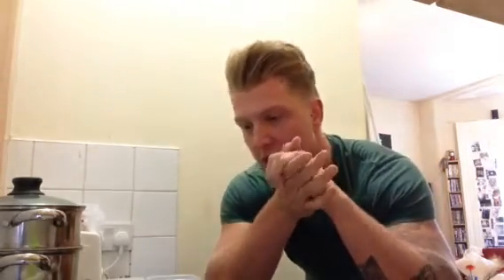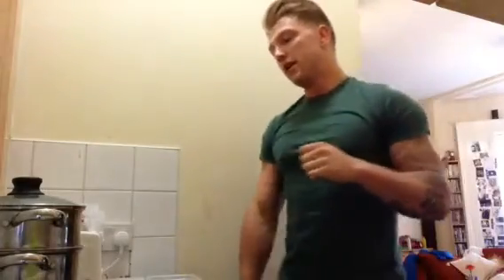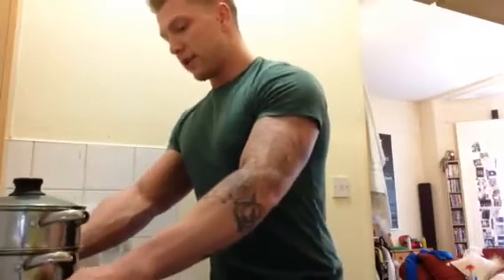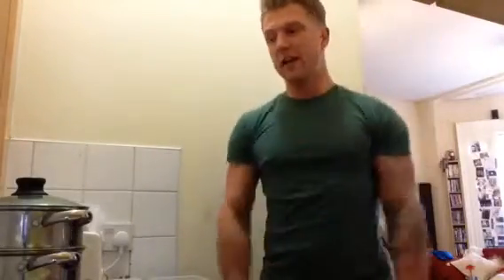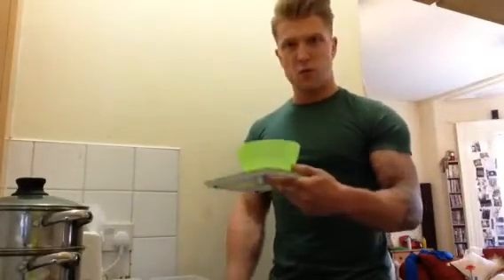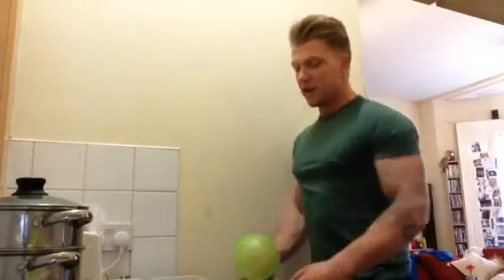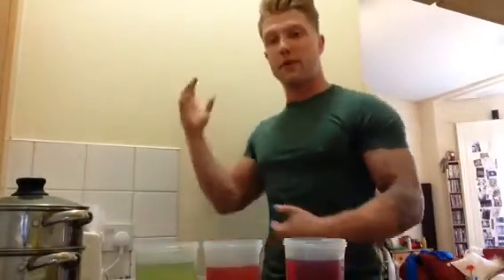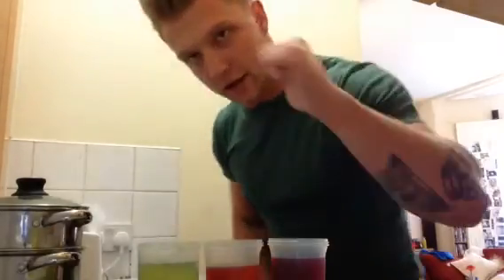HOW TO- Prep meals + Basic use of Macros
Heres a VERY brief video macro tracking and meal prep. I tell you all how important it is, and the difference a well prepared diet can make to your training. I will be uploading a full video of a complete breakdown of macros, tracking and how they work in the next couple of weeks. But for now, i hope this helps